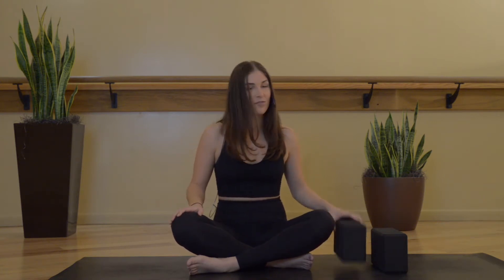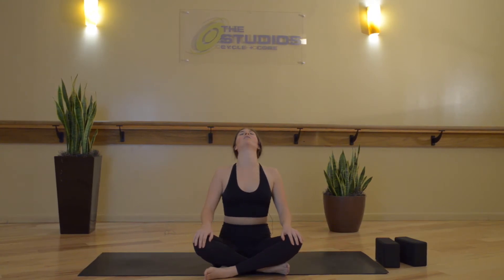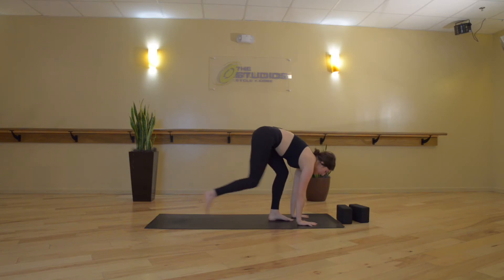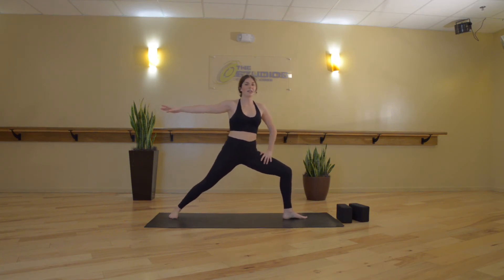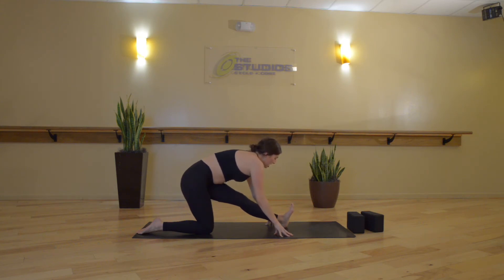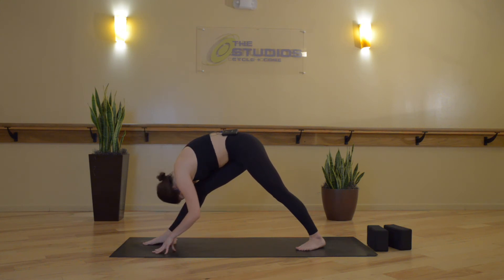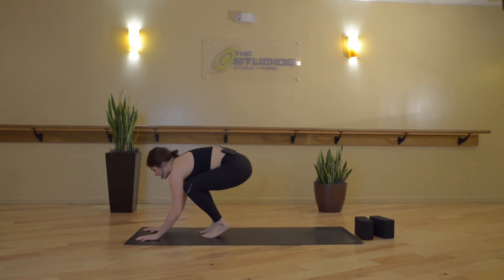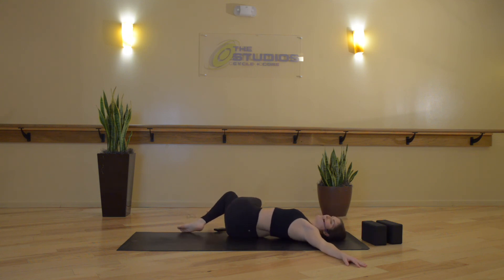60 Minute Power Vinyasa Flow: Joint Mobility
If you'd like to flow with music, you are welcome to use your own music or use the playlist created for this class below.

Instructor: Makenna Paule (instagram: @makonthemat)
Studio: The Studios Cycle + Core (instagram: @studios_cyclecore)